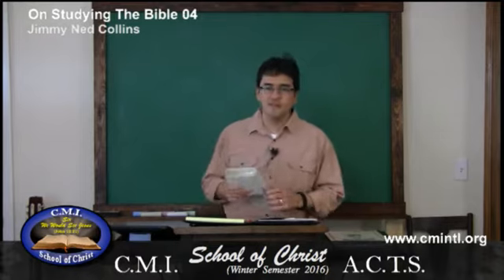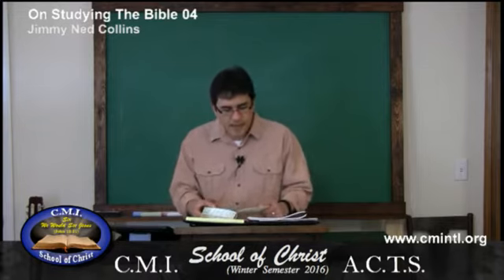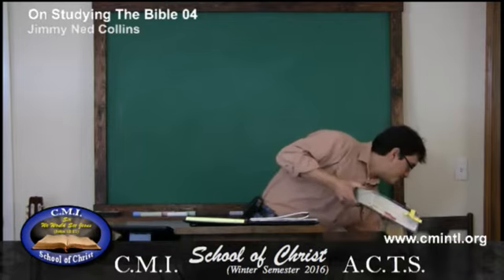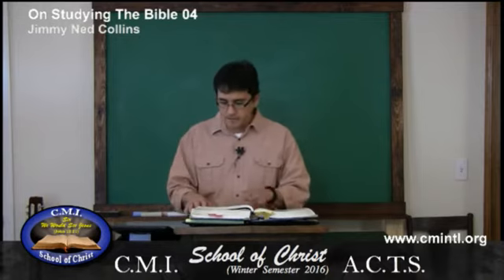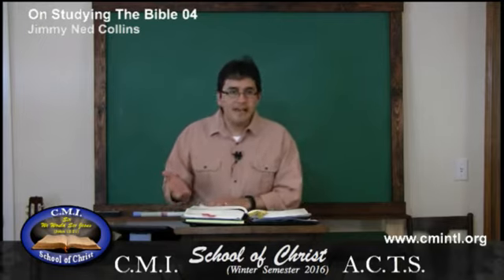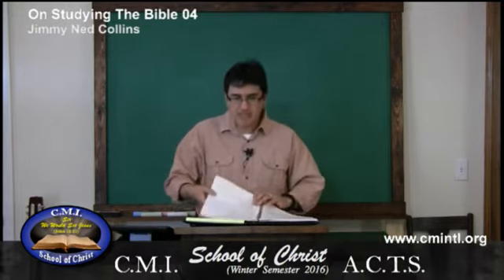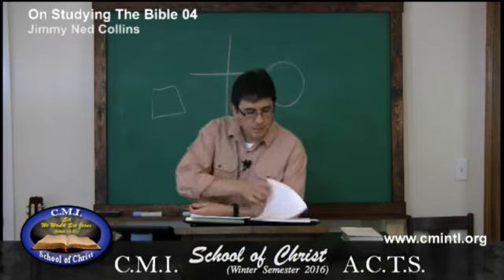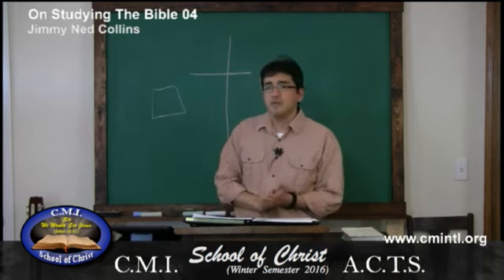On Studying The Bible 04 -Jimmy Ned Collins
These particular Bible Classes are distance learning classes taught “Live” for Accelerated Christian Training School in Denton, Texas.

This is a teaching by Jimmy Ned Collins concerning different ways and methods that can be used for studying the Bible.  Because everyone is different, what works for one person might not work for another etc., therefore it is not “a how to,” or “a rigid guideline” for study” etc.  These classes are mainly examples and suggestions that can be tailored to one’s personal preference.

Also covered in these classes is the purpose for which God has given the Scriptures (the Holy Bible), and the great importance of The Holy Spirit as The Teacher.  Also covered is the correct posture of the heart that is necessary for receiving from God.

Taught from the CMI School of Christ in Leslie, Arkansas.